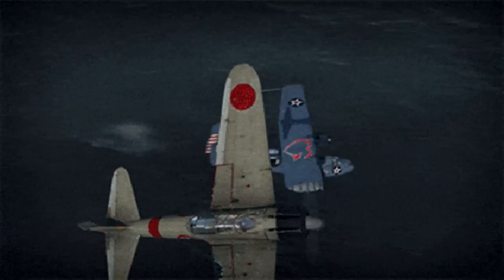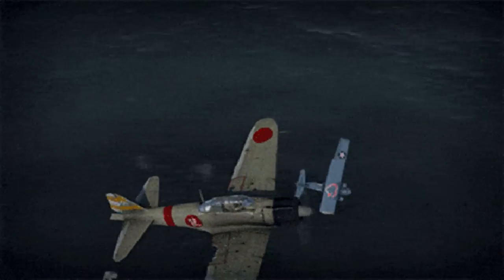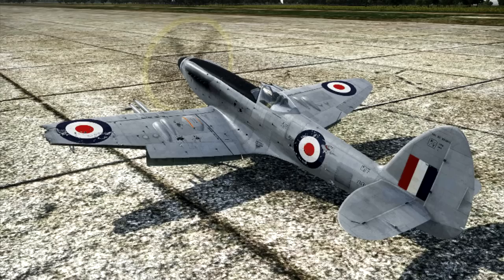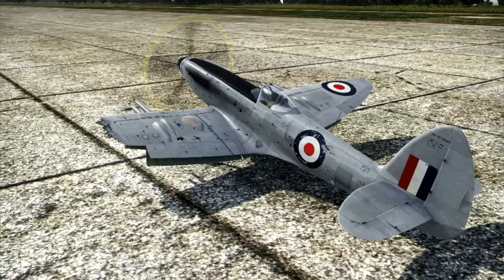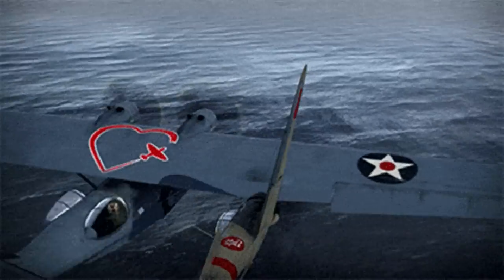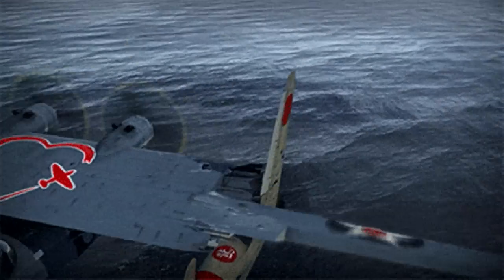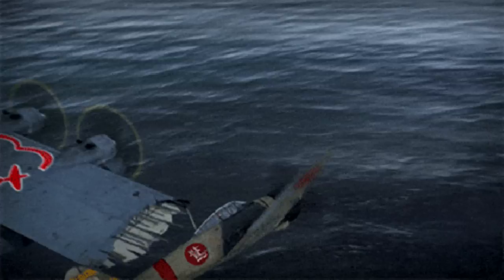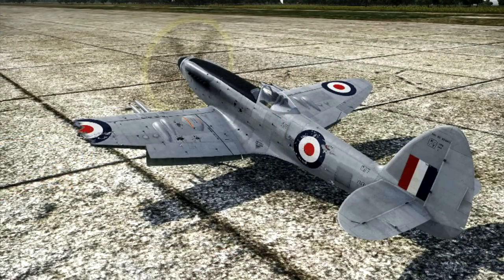The reason I play War Thunder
It's thanks to this Gif that I wasted 9 years of my life playing War Thunder